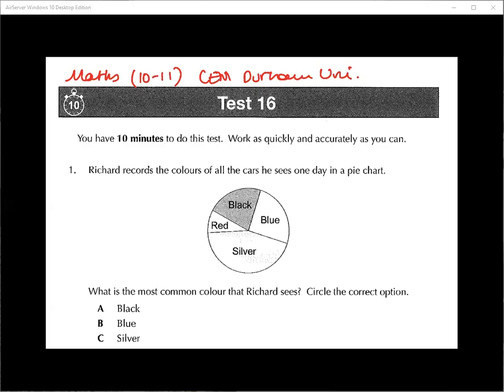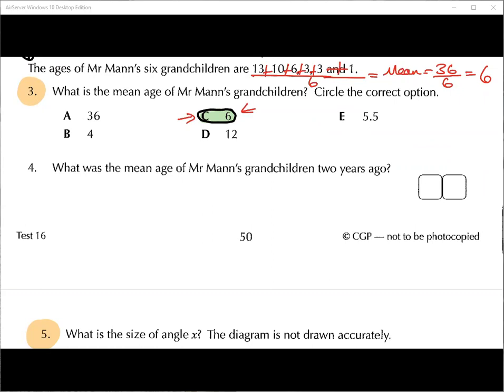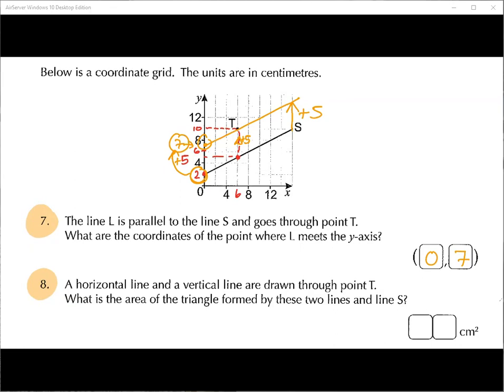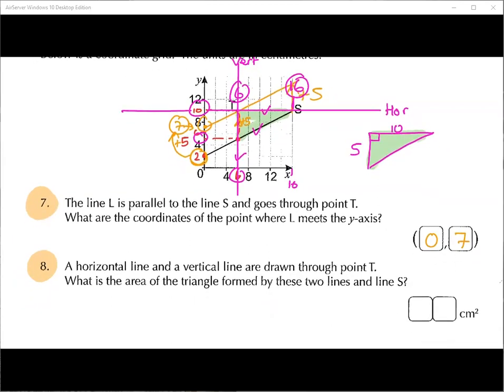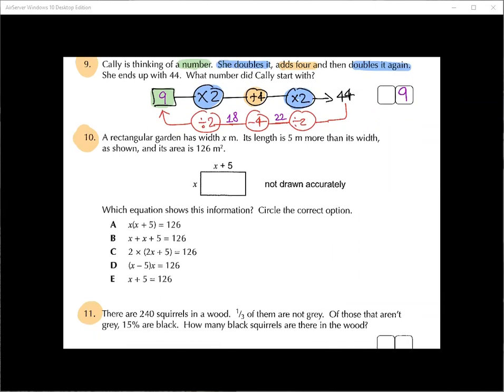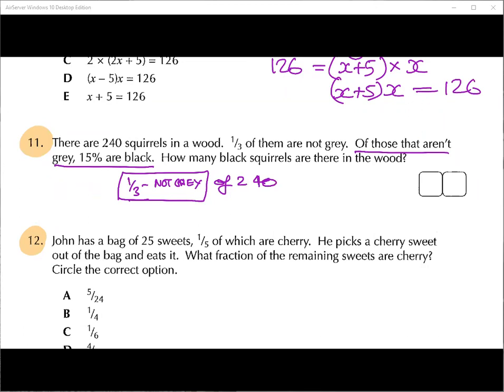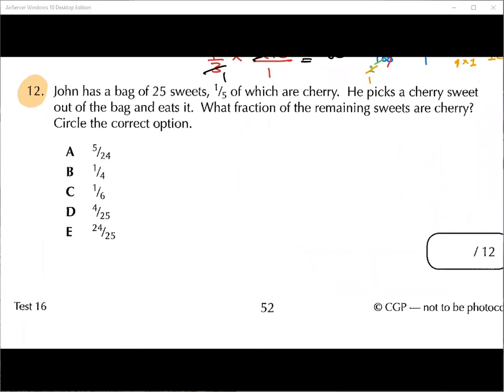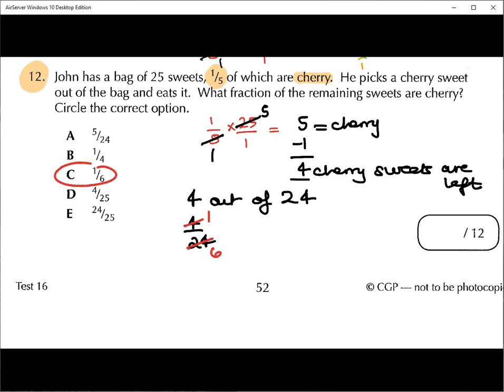Maths 10to11 test 16 11+